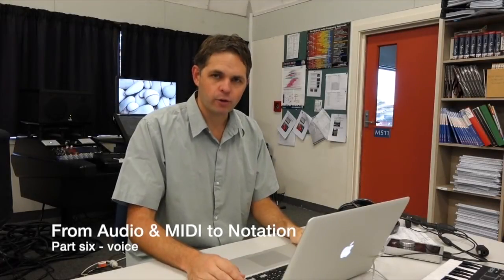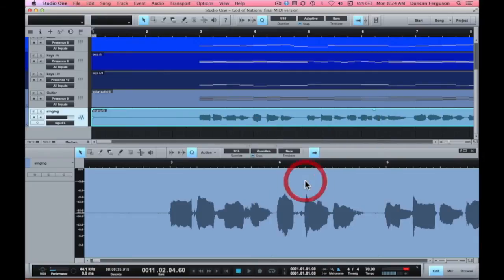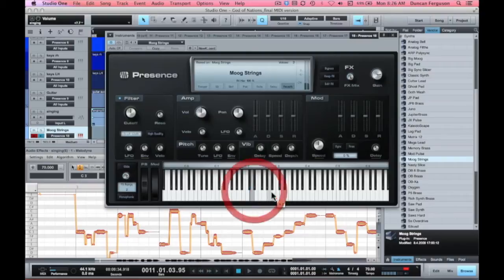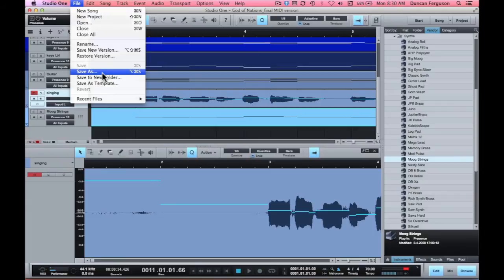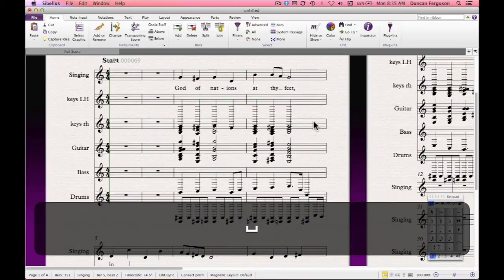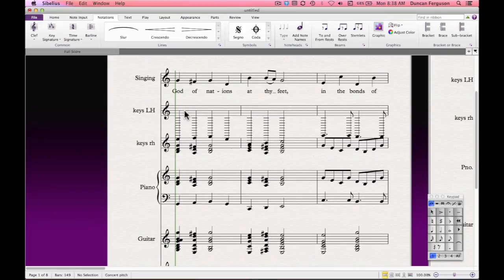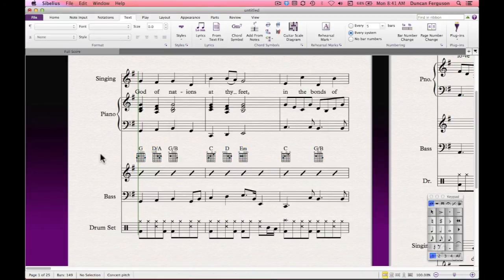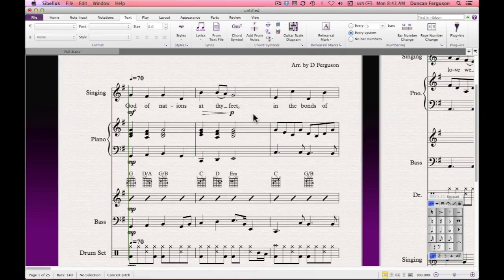Audio to Notation 6 voice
Part six in this series of tutorials showing how to recording MIDI and Audio in Studio One and convert to notation in Sibelius